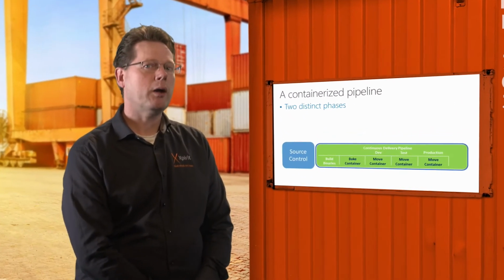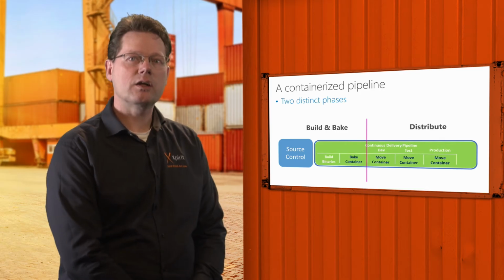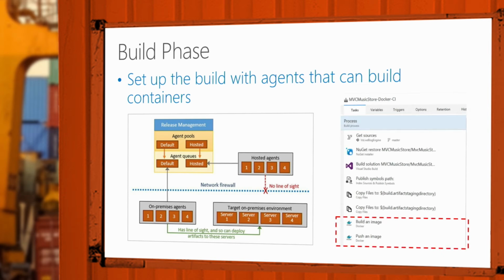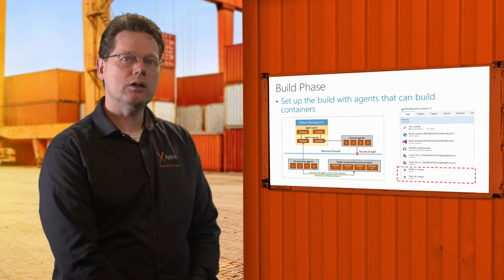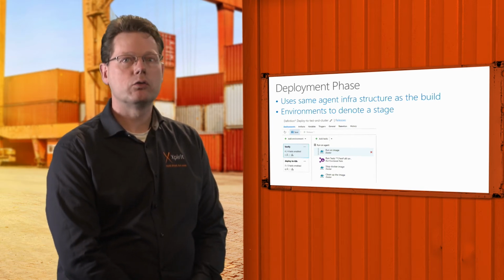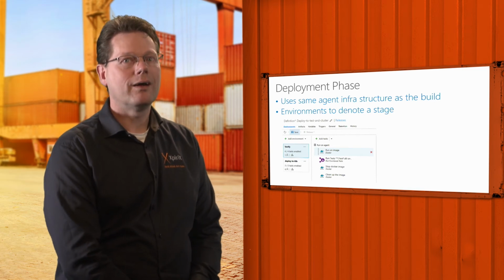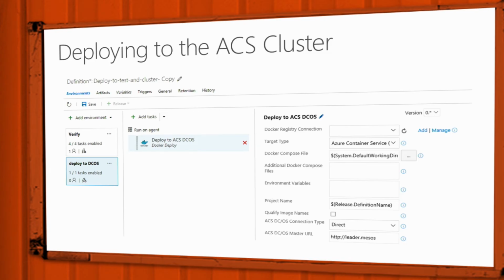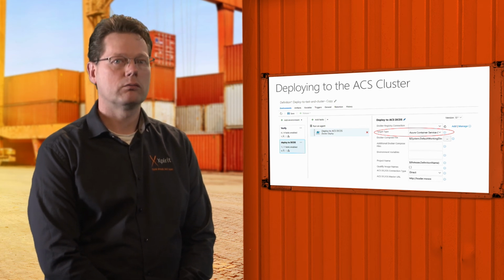Module 2 6 1 Intro Movie